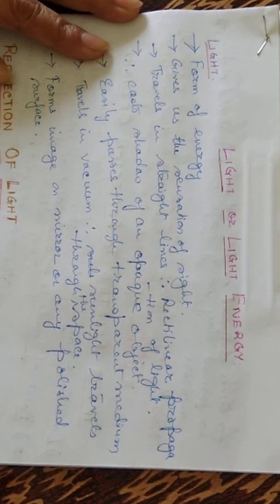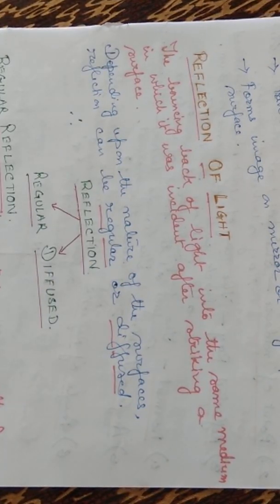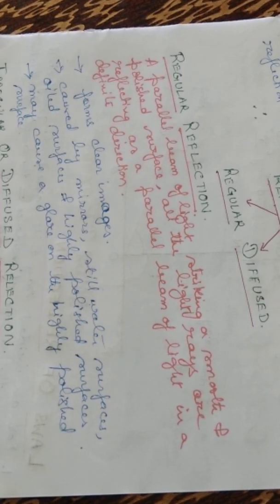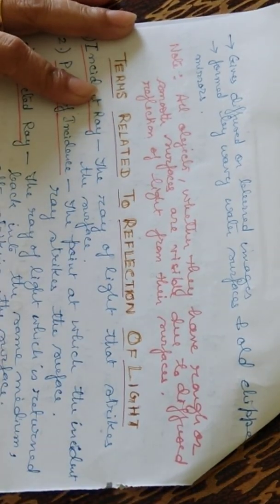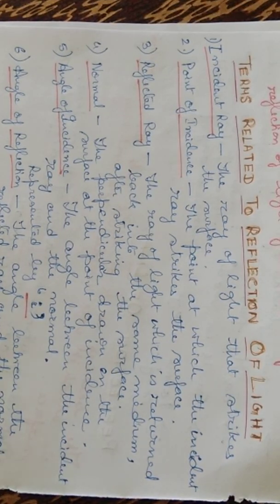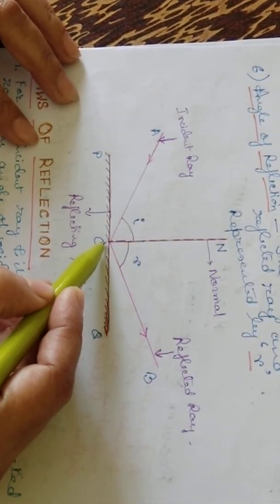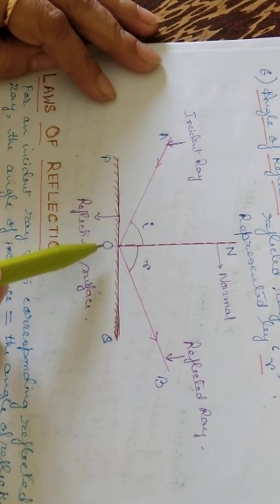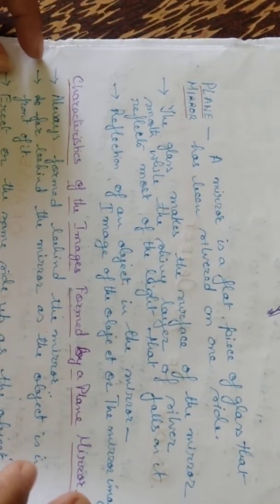Light Or Light Energy, Part I, ICSE, CLASS VII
Reflection Of Light, Terms Regarding Reflection Of Light, ICSE, CLASS VII